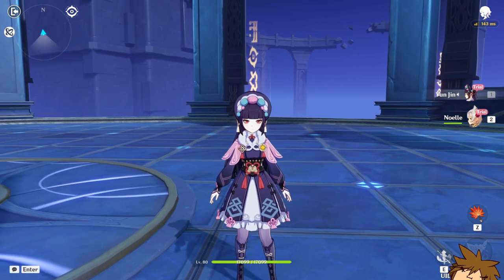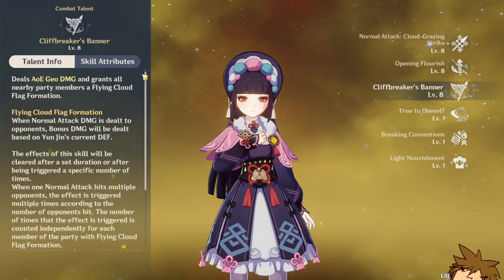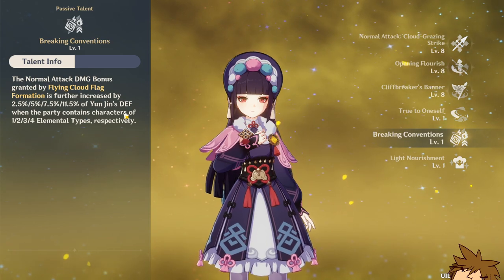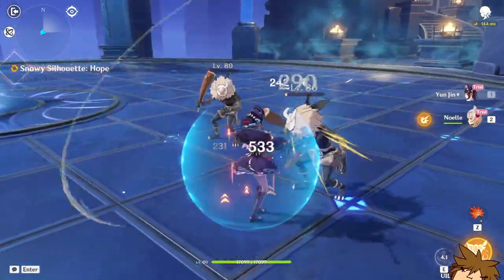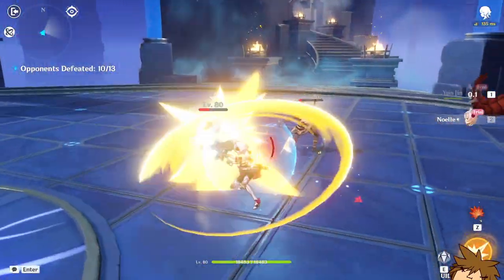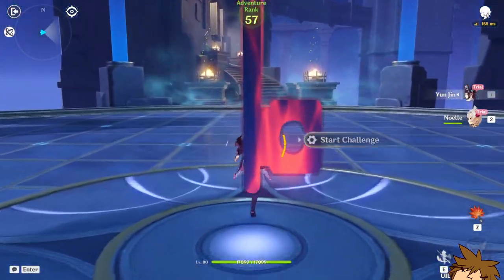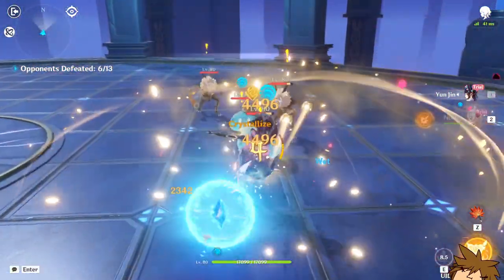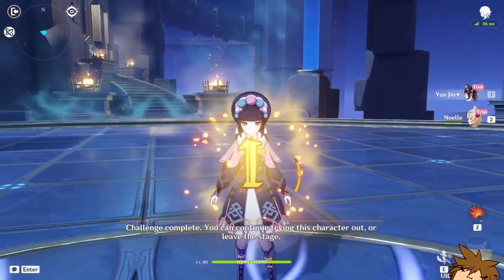SHE BUFFS A LOT! YUN JIN FIRST IMPRESSION! - Genshin Impact